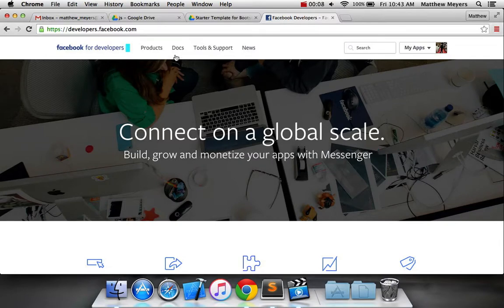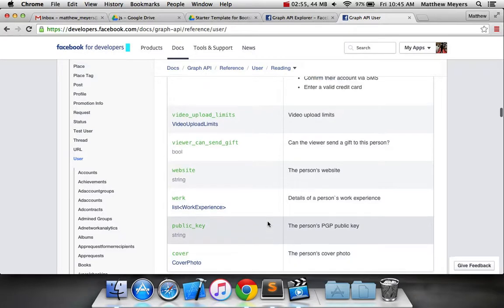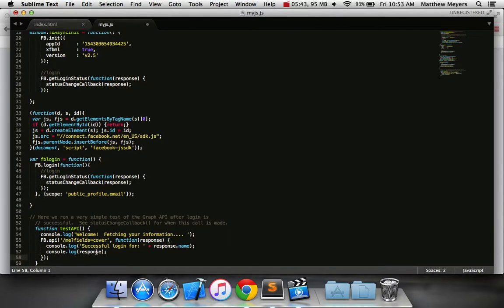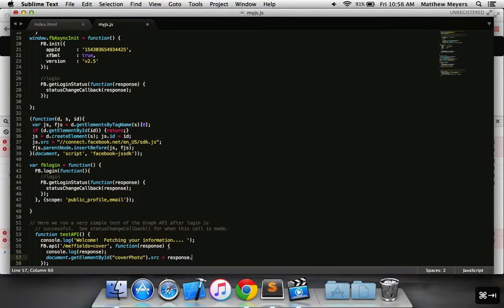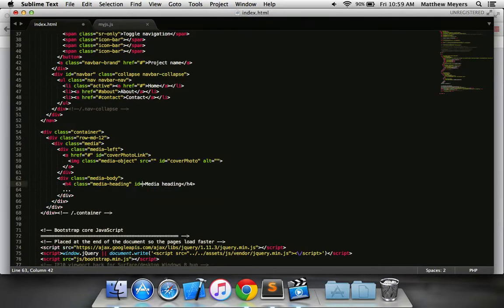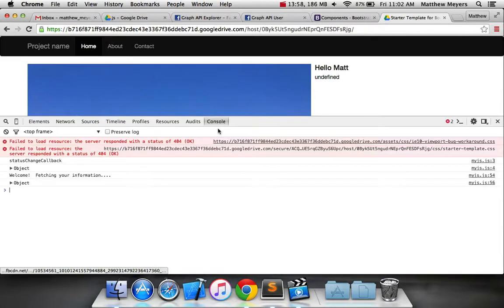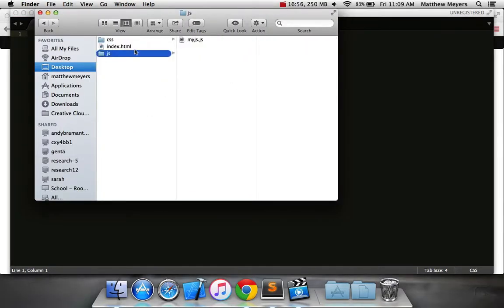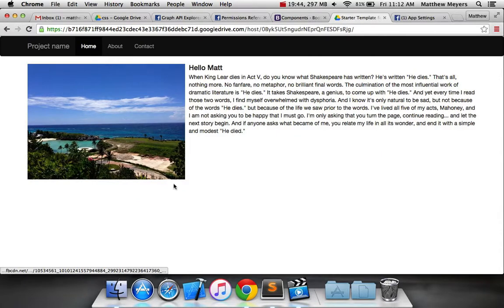Social Media Project Tutorial 2: Profile Page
Setup a profile page for your social media product using Facebook's Graph API.

I've made slight changes to the javascript from the first video, which you should probably download before watching this one. I decided not to make a video about it because the changes were small and just included adding two functions for testing the api and logging in. Here's the link to the file: